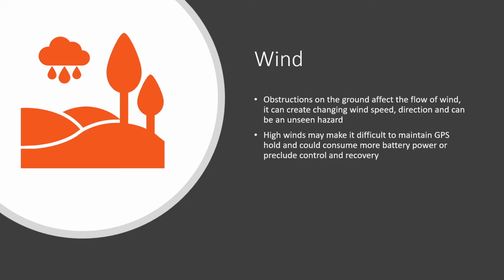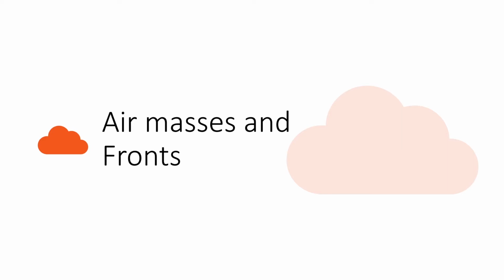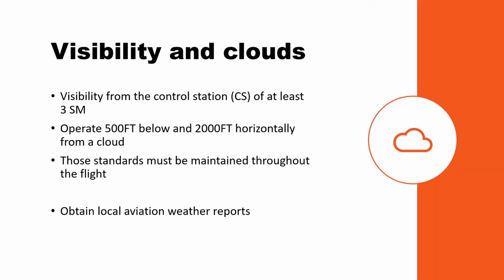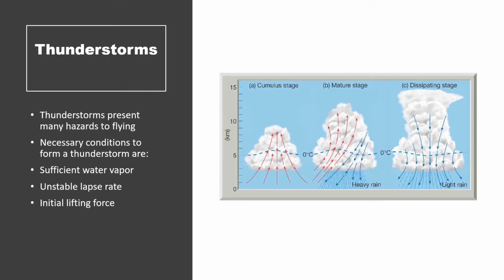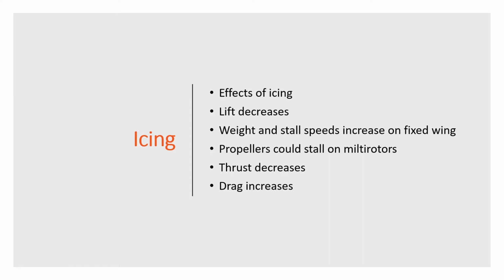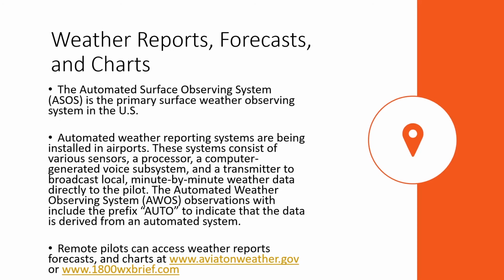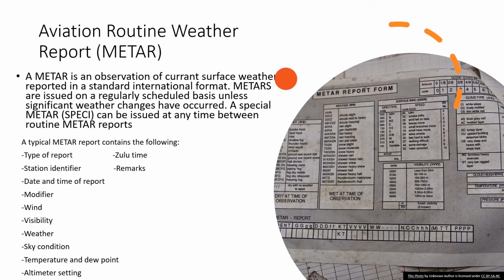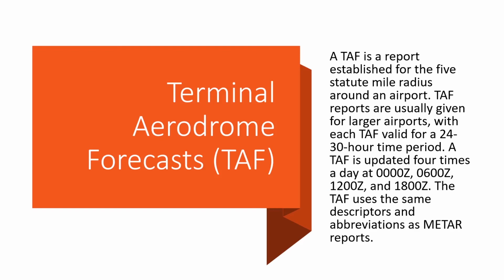107 chapter 3 weather